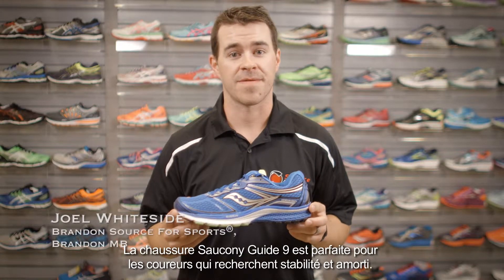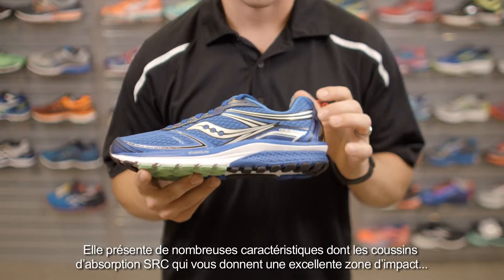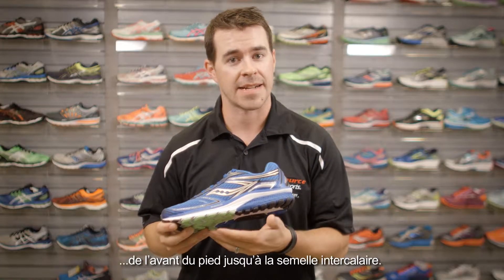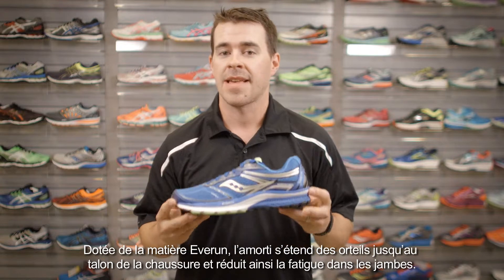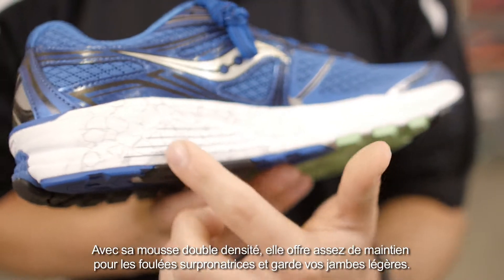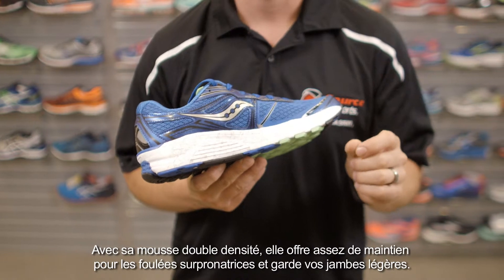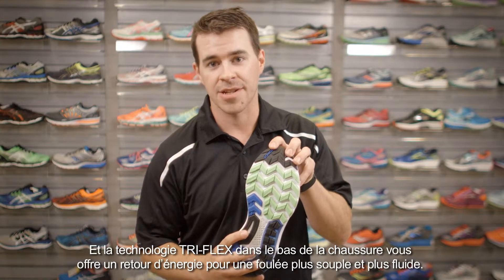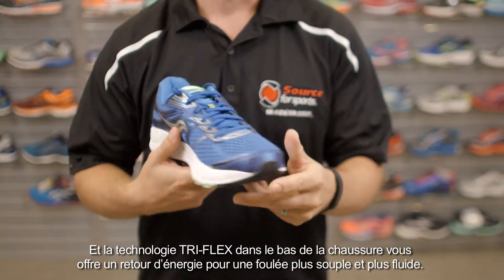Les chaussures de course Guide 9 de Saucony | La Source du Sport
La Source du sport. Le sport, on connaît ça.